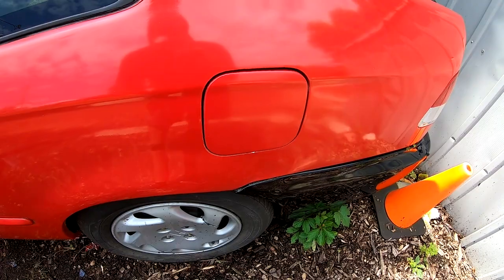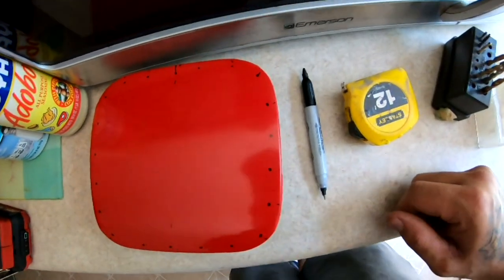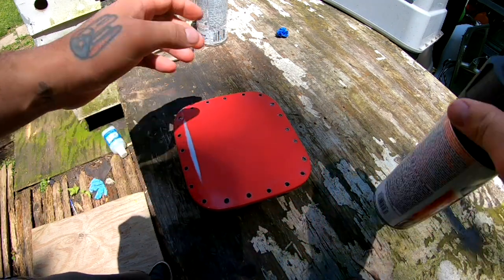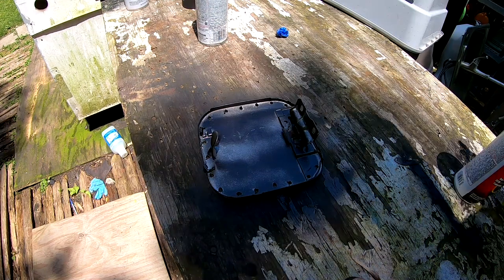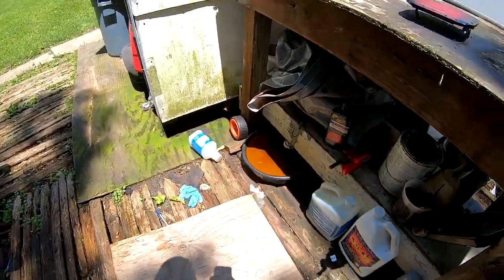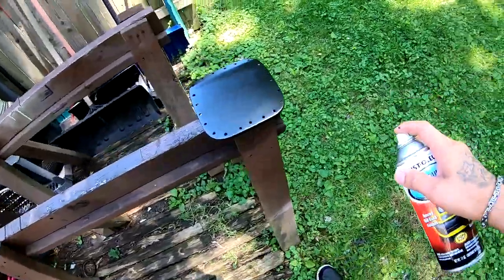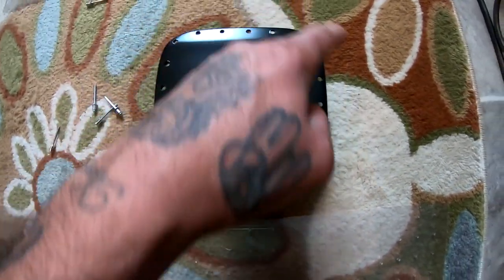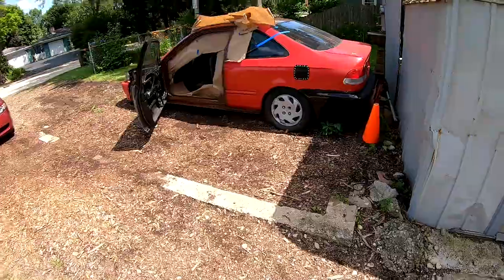RICE or NICE???Rustoleum bumper and Molding paint rattle can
2000 civic Mods Done so far List
Swaped JDM D16A
75mm Ycp pistons
Ebay Struts
60% completely gutted interior
Sunroof delete
  LETS GO...